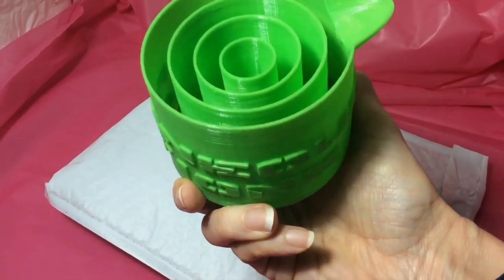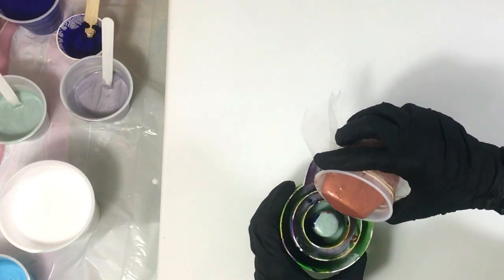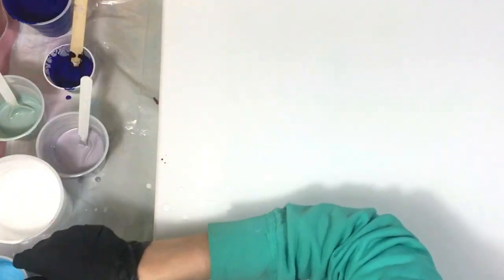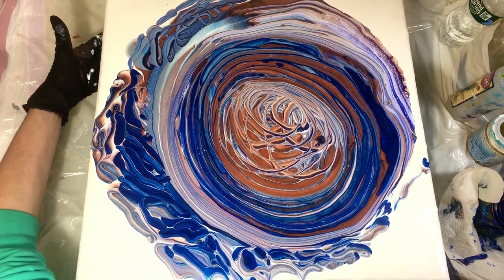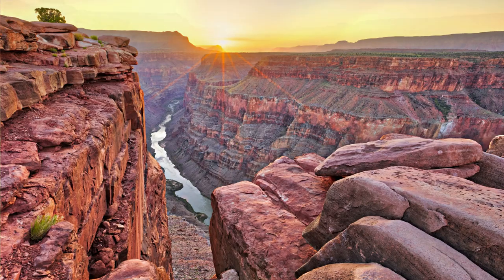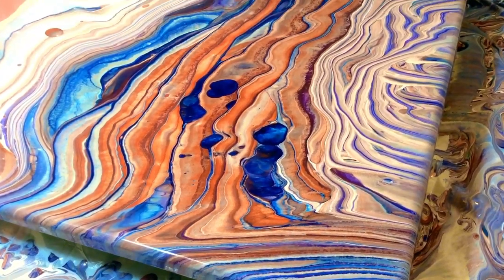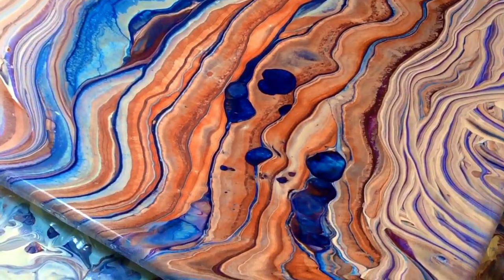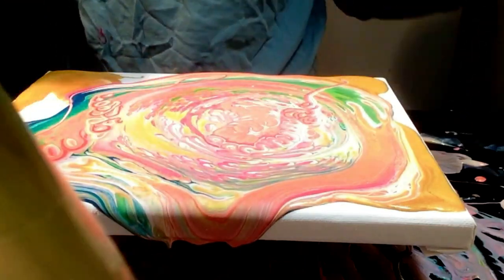Copper & Sapphires Stunning Results "Grand Canyon" Ring Pour Acrylic Pouring Fluid Art Tutorial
Join me for this amazing ring pour acrylic pouring tutorial that reminds of The Grand Canyon and some of the most incredible, gorgeous rock formations in the world. Tonight, this premieres within a delightful premiere train with Camile Amoy Art and Nate Bright Art so be sure to join us in the fun! Their video links are below! Also below is the link for the waterfall cup I have used to create this painting so be sure to check that out.

The Waterfall Cup